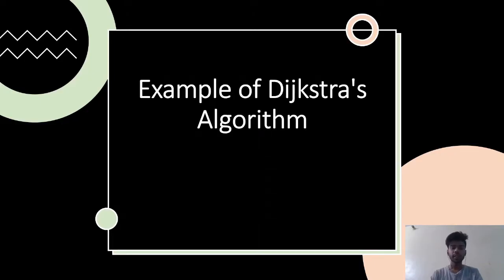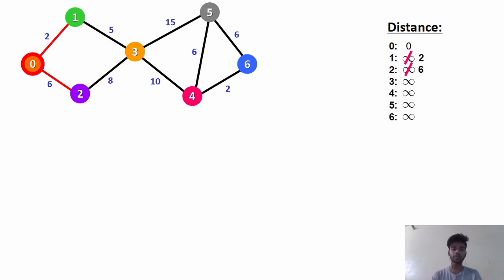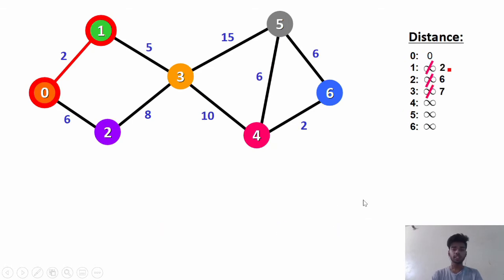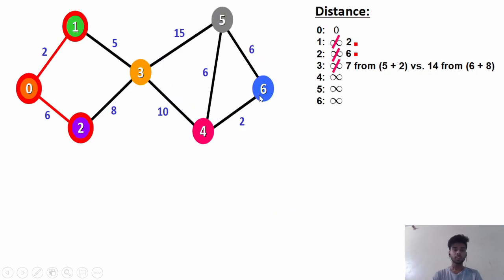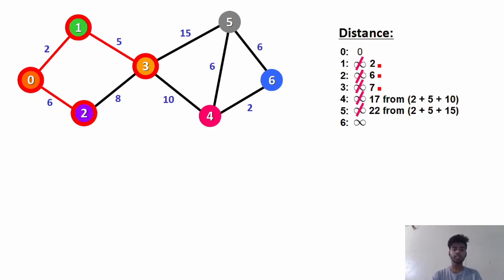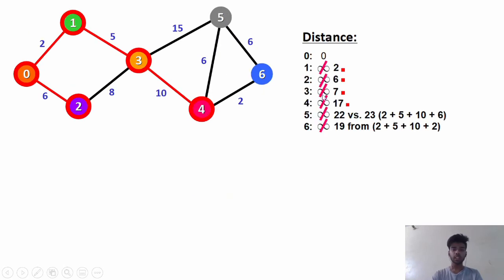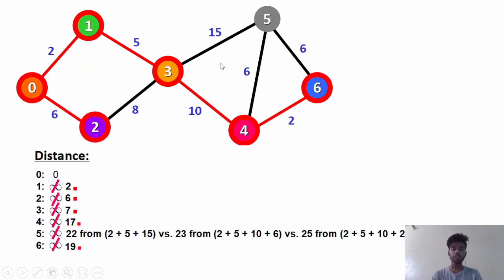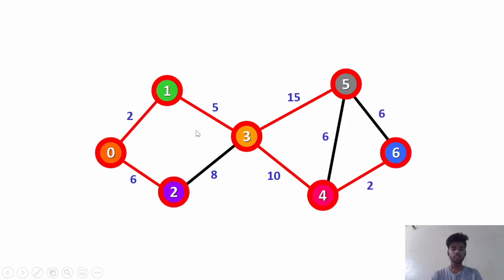Dijkstra's Algorithm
Shad Rais
E19CSE117
EB05